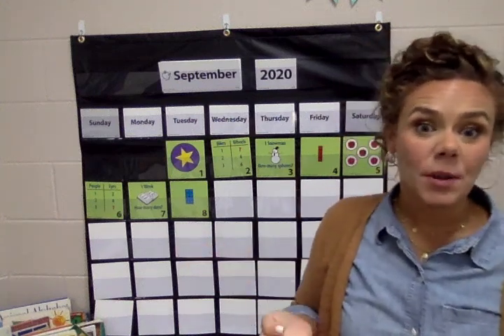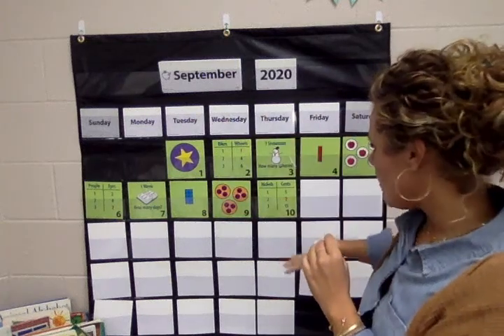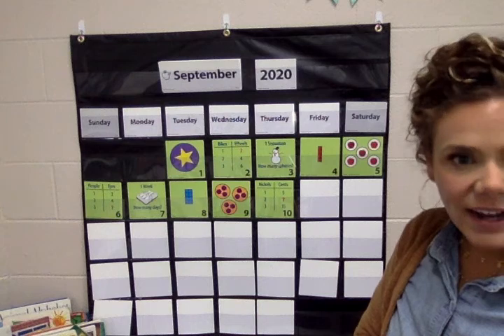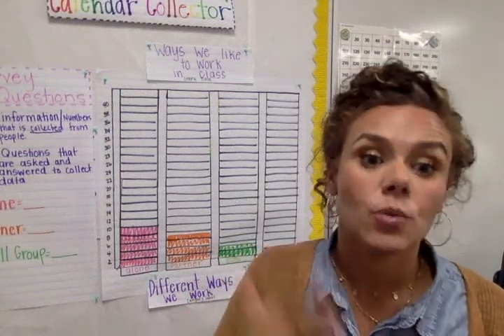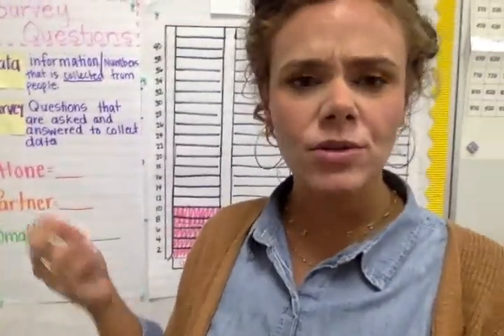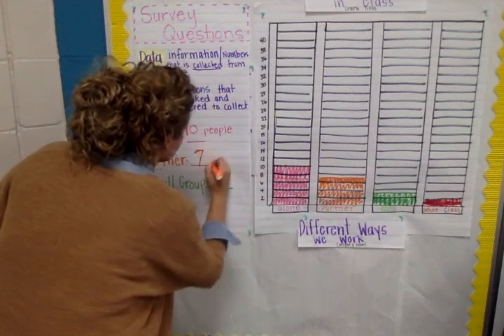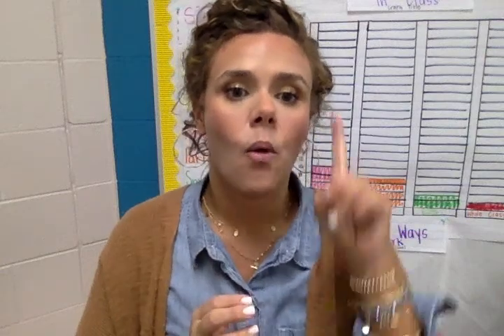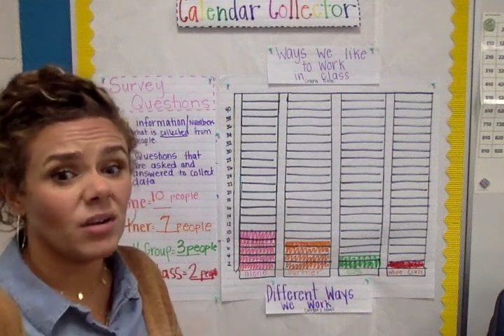Number Corner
Number Corner for 9/10/2020